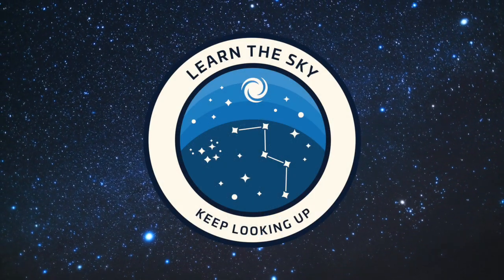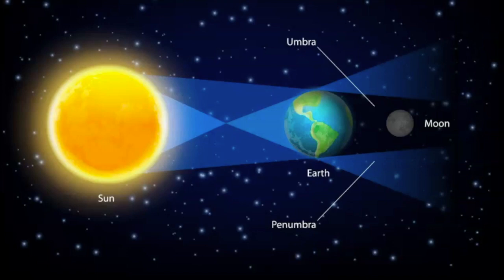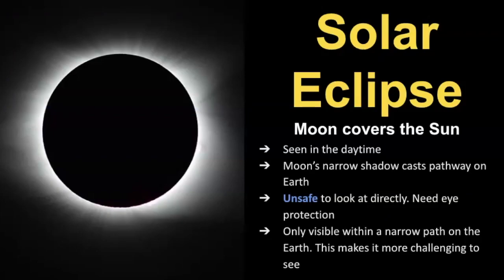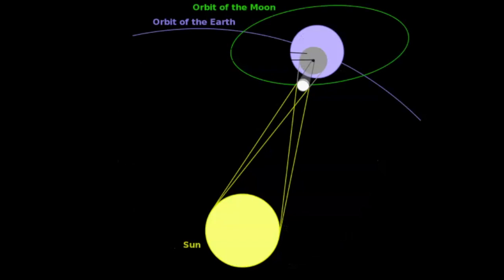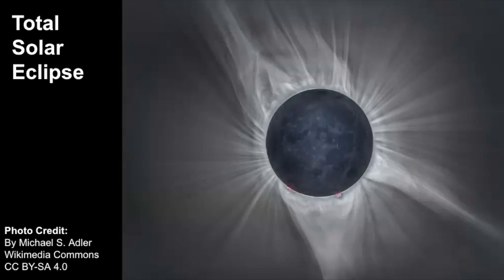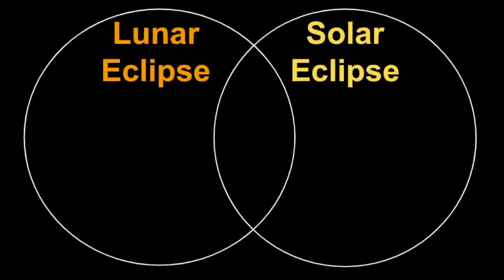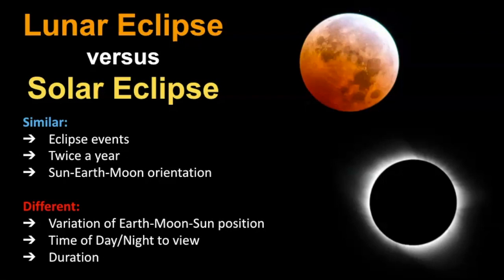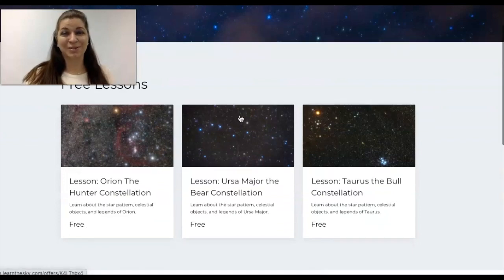Lunar Eclipse versus Solar Eclipse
With two eclipses coming in the next few weeks, learn the similarities and differences between a lunar eclipse and a solar eclipse.

Chapters
0:00 - Intro
0:53 - Lunar Eclipse
2:54 - Solar Eclipse
7:42 - Venn Diagram Comparison

▶Lunar Eclipse: By Bureau of Land Management - BLM Winter Bucket List #9: Cosumnes River Preserve, California, for the Trumpet and Dance of the Sandhill Crane, Public Domain,
▶Shadow of Solar Eclipse: By NASA - NASA Earth Observatory, Public Domain,